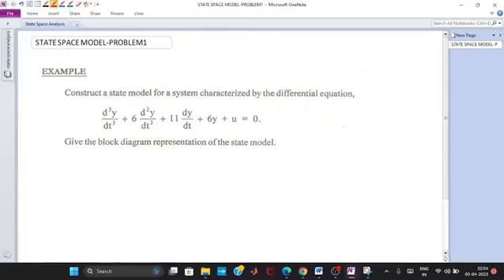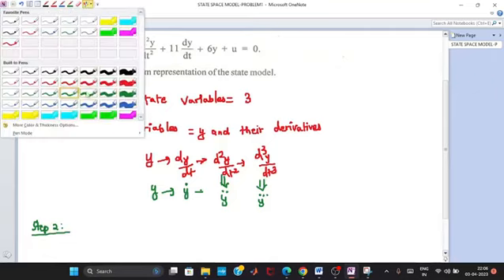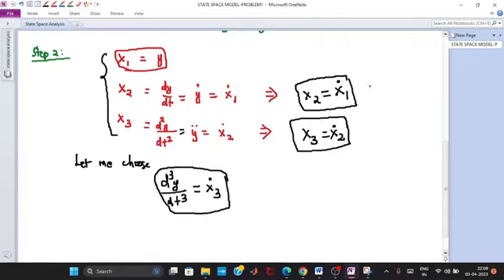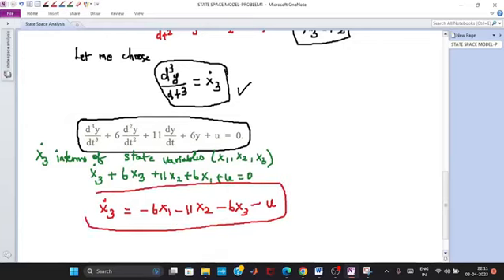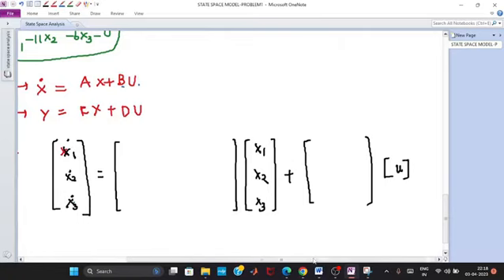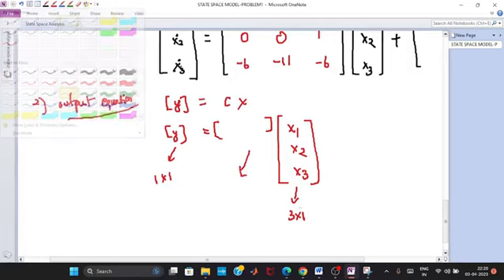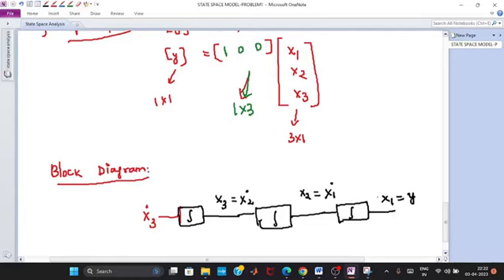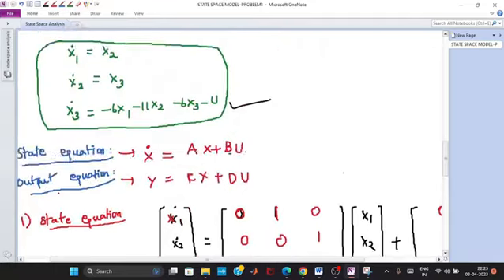Differential Equation to State Model and Block Diagram Representation